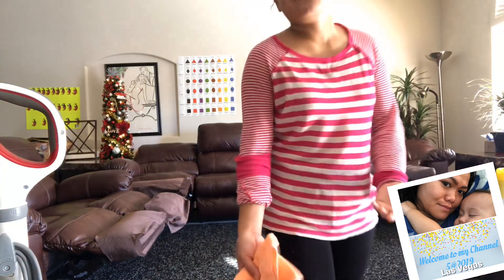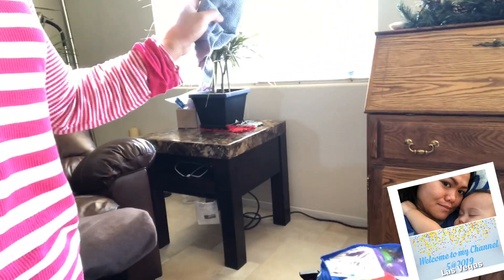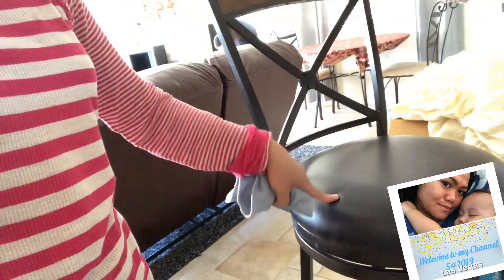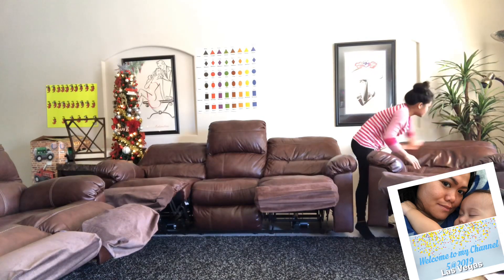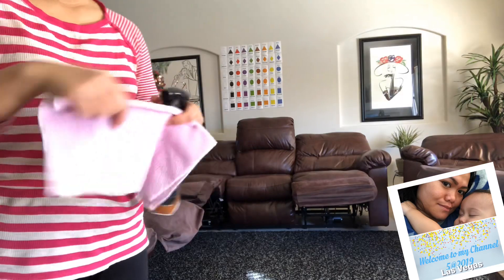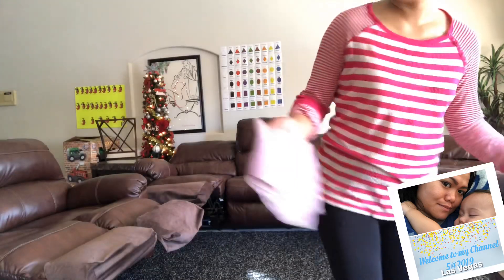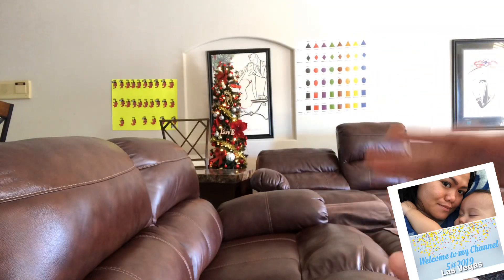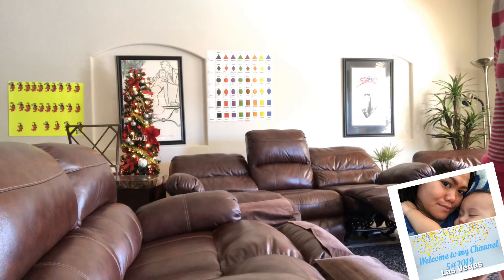HOW I CLEAN LEATHER FURNITURE’s | LIVING ROOM 2019@♥️mamabeb Q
Cleaned living room is more relaxing.

Enjoy your living room guys.